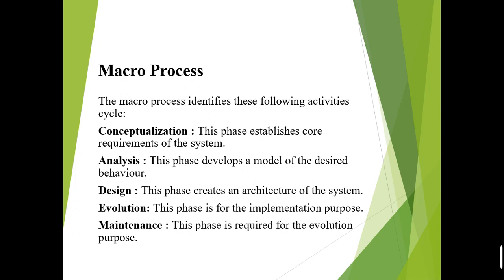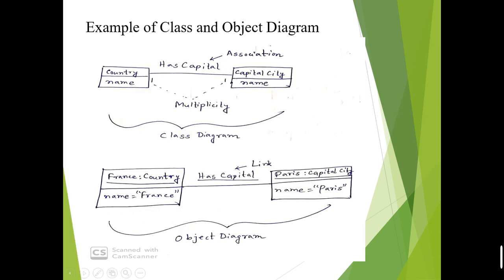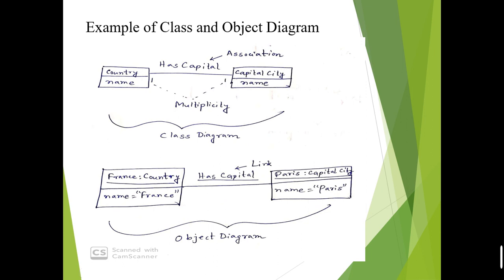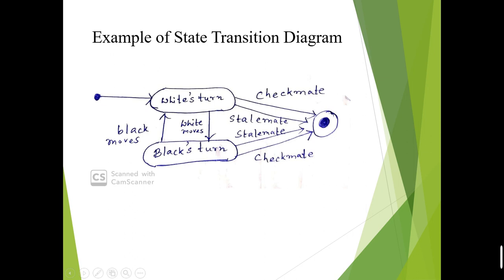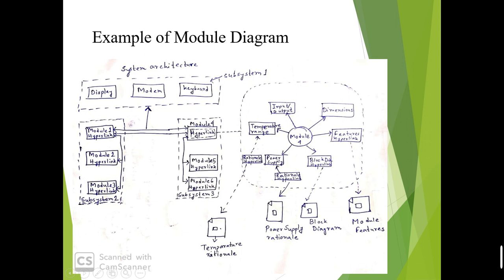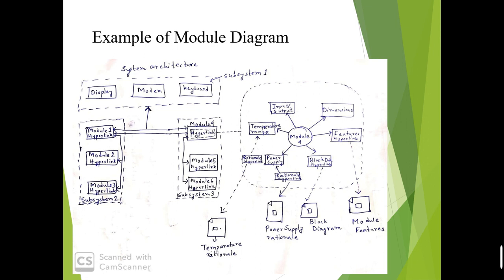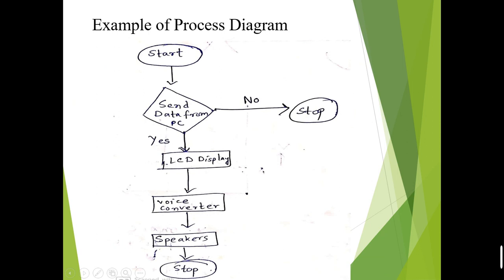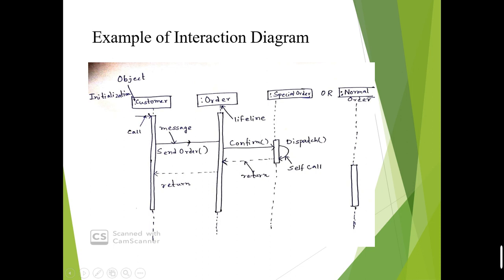oop methodologies Part 2, Booch Methodology